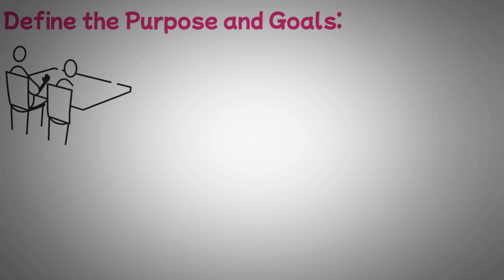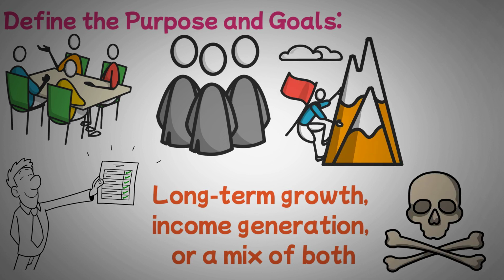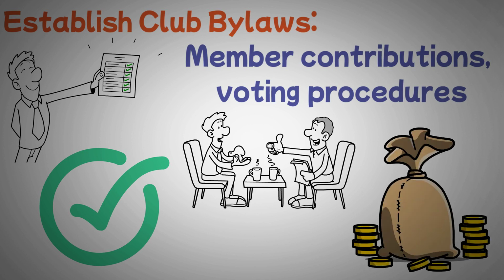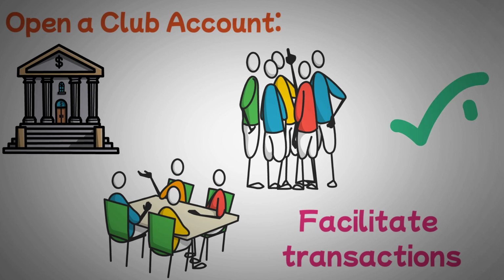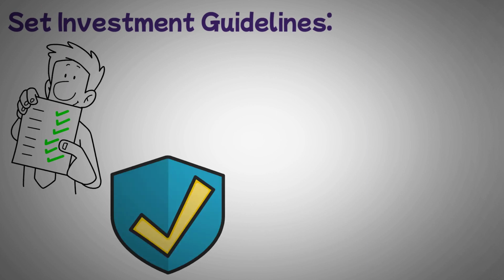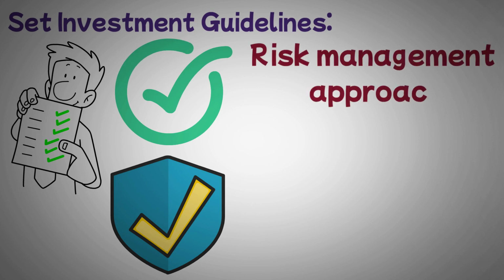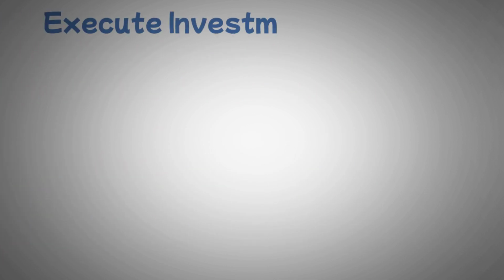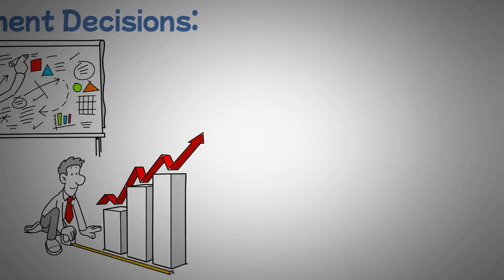How to Start an Investment Club (Animated)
How to Start an Investment Club.

Ready to unlock the secrets of successful investing as part of a tight-knit community? This engaging video tutorial reveals all you need to know about launching your very own investment club from scratch! Explore proven strategies for building trust among members, setting goals, analyzing stocks, and achieving long-term financial growth together. Empower yourself by watching this must-see video today - click now before it's too late!